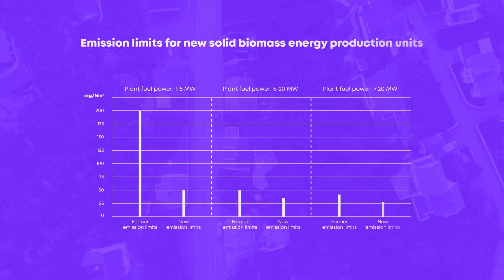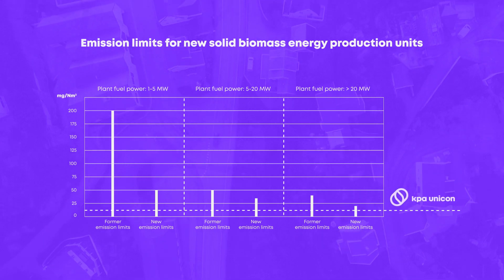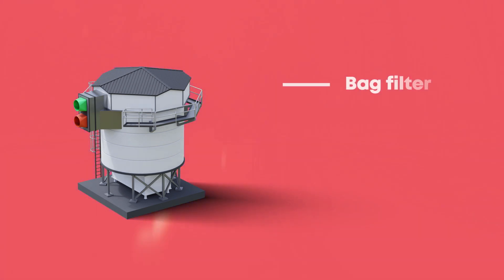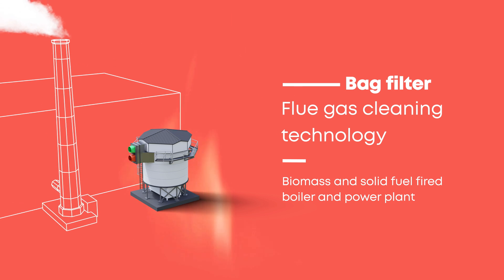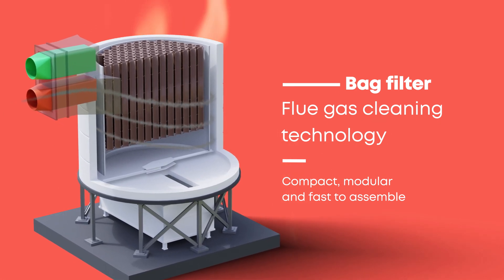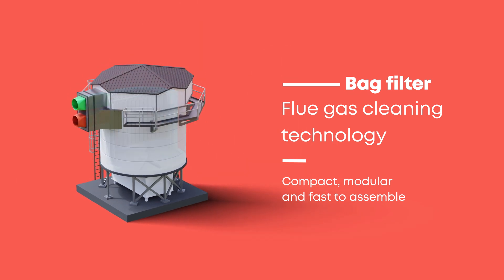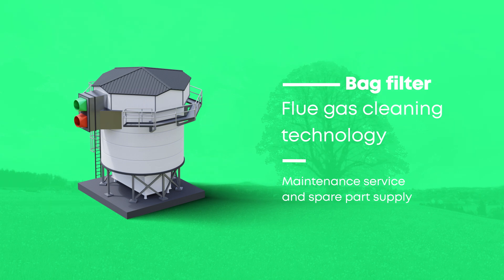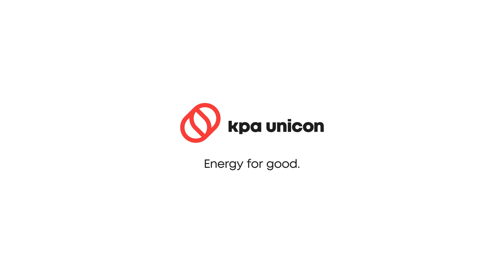KPA Unicon - Bag filter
The fine particles emitted by energy production cause significant damage to our health and the environment. KPA Unicon Bag filter helps significantly to reduce the fine particle emissions thereby improving the quality of air locally.